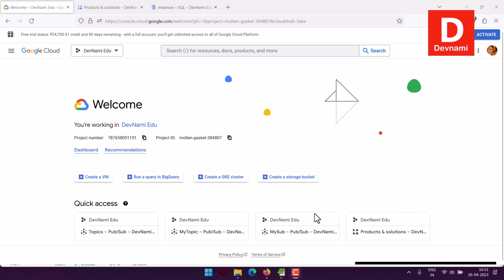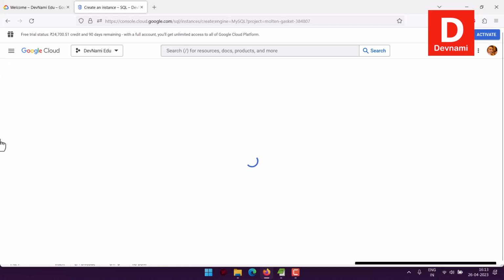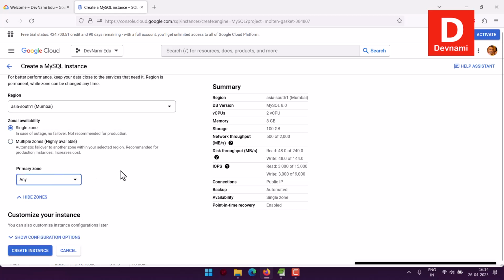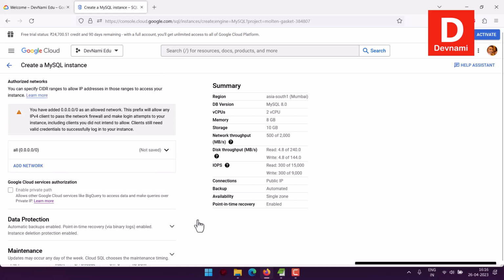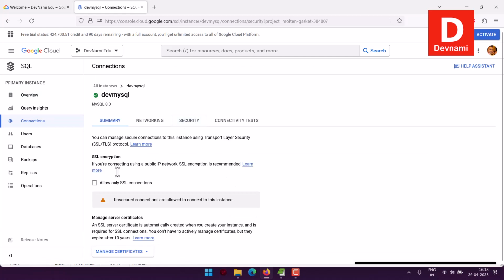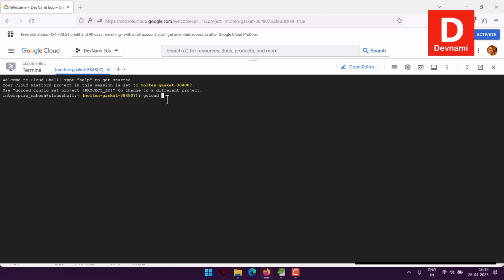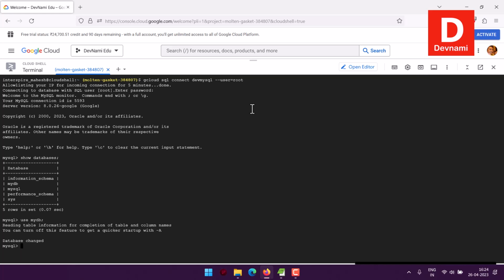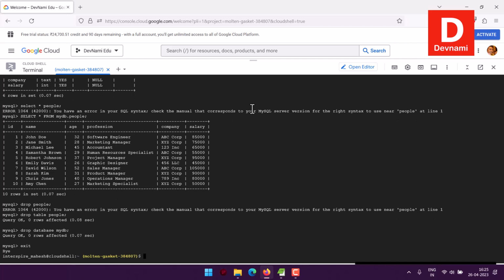Google Cloud - MySQL Instance Connect to Cloud Shell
Learn How to Connect Cloud Shell to MySQL Instance in Google Cloud.